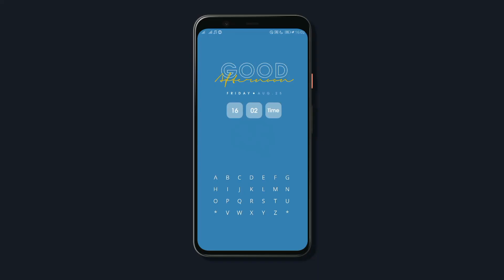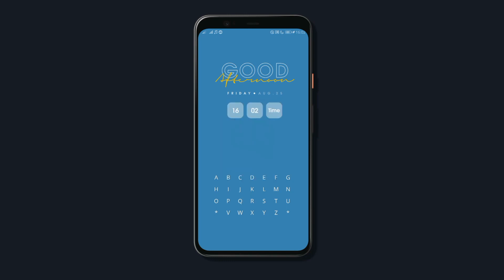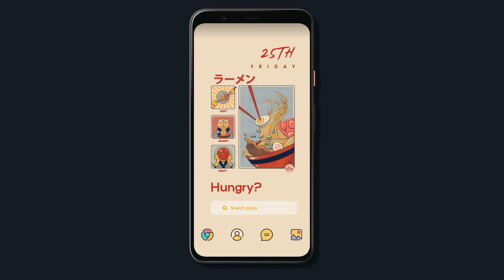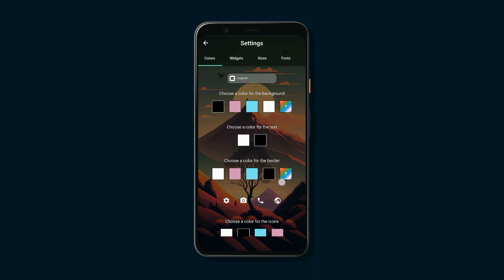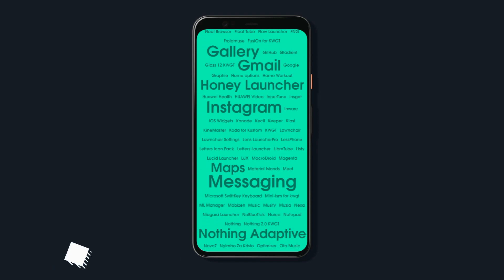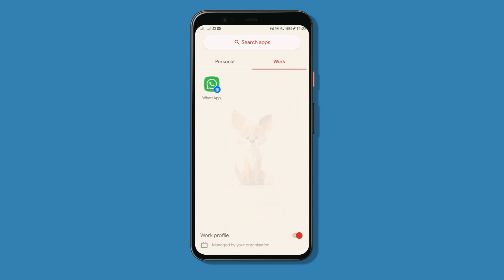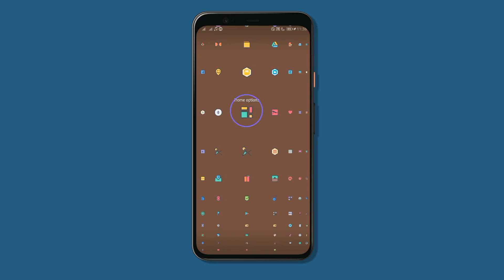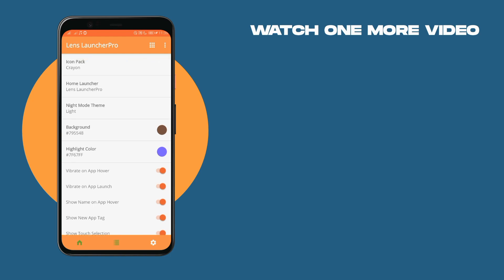BEST Launchers for Android 2024 that everyone is IGNORING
Hey Today I have brought to you the best android launchers 2023 that are amazing But everyone seems to ignore them.

Best AD-FREE Music players for android

Best OPEN SOURCE android apps 2023 not on play store

Best android apps i wish i knew sooner AUGUST 2023.

3: Search in play store
4: View in playstore
6: View in Playstore